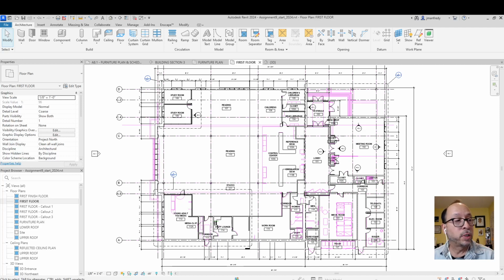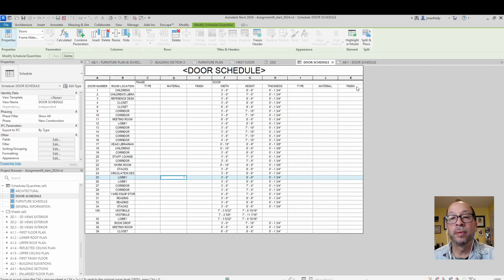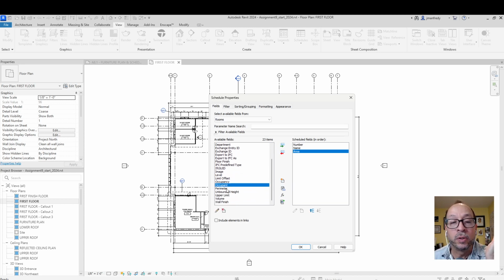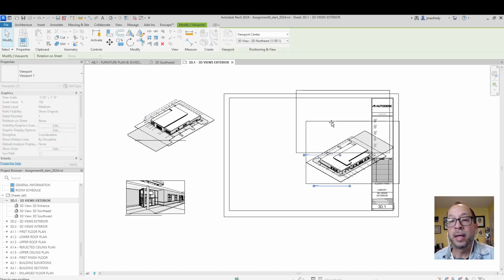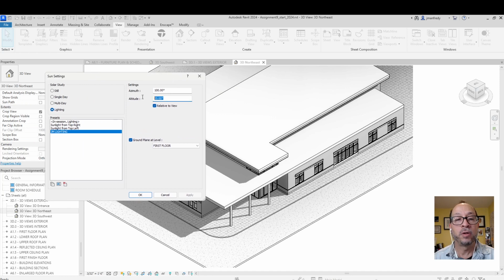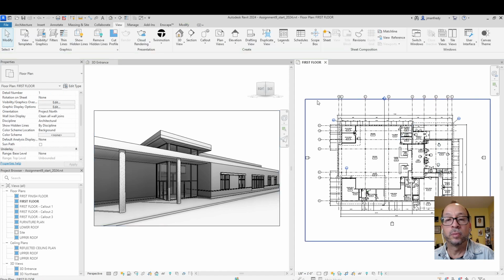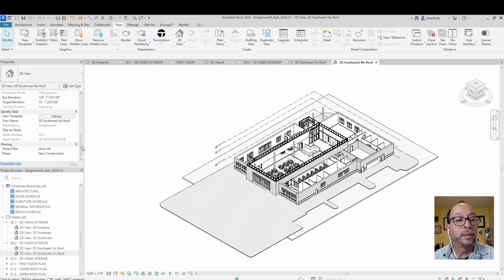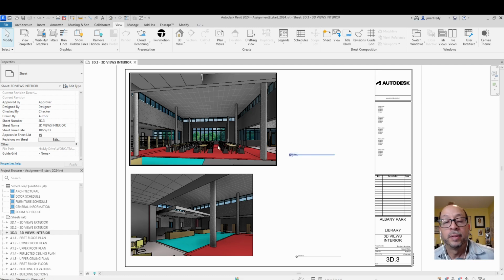FA23_ColumbiaCDsWeek10_graphics